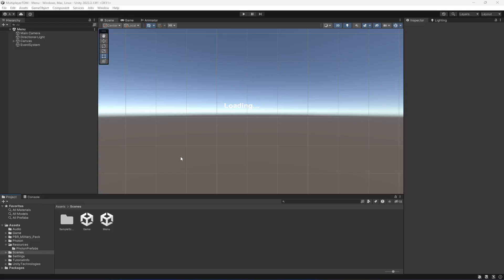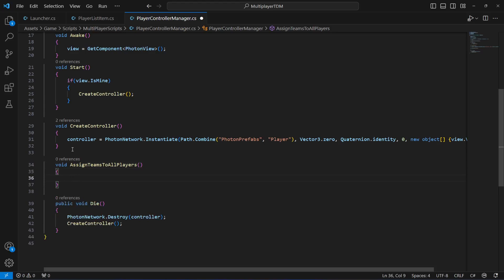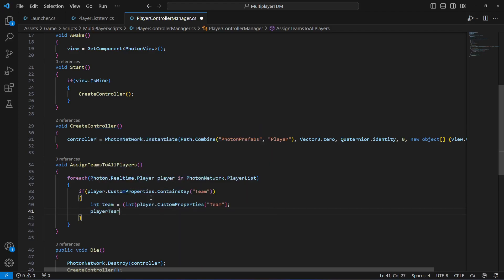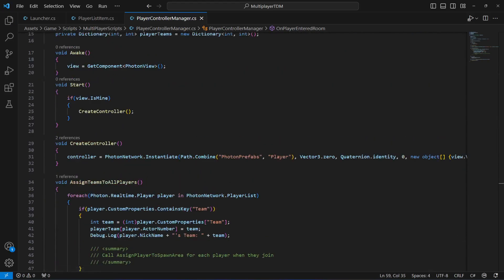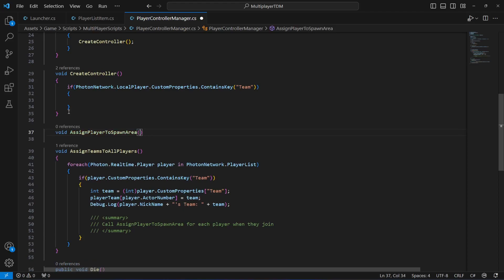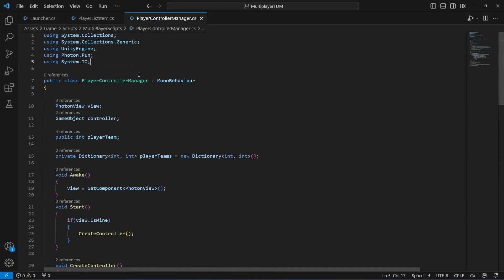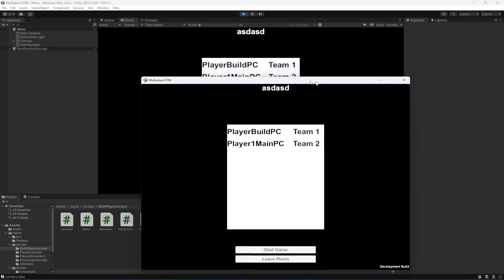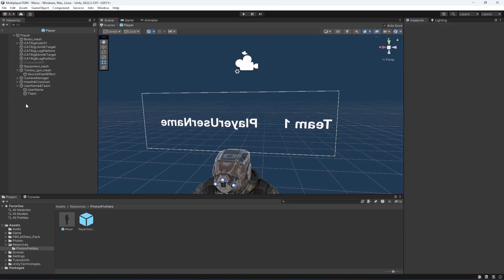Assign Teams to Players | Unity Rooms Online Multiplayer Game Development Tutorial 2024